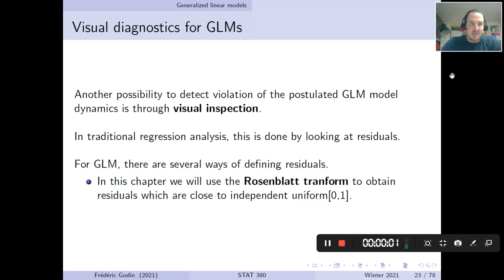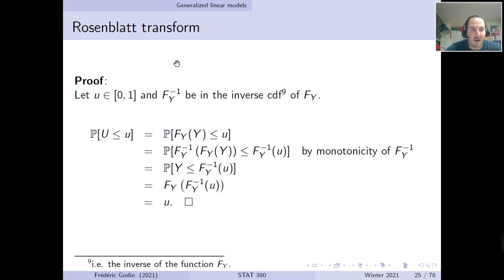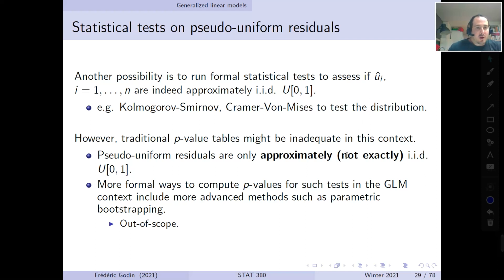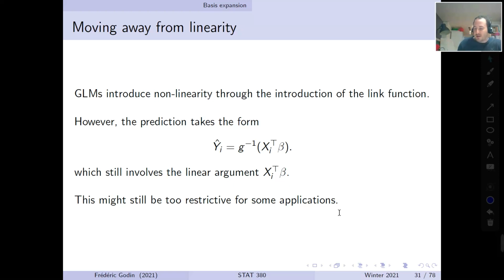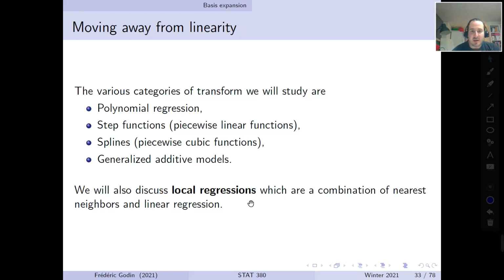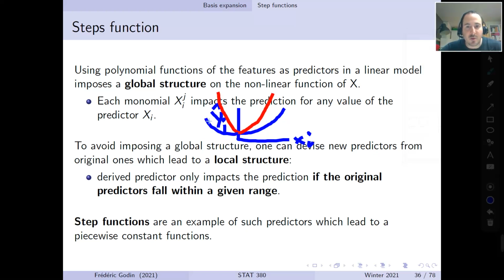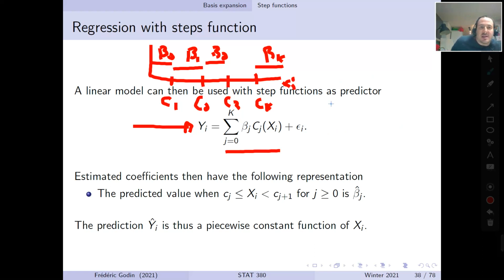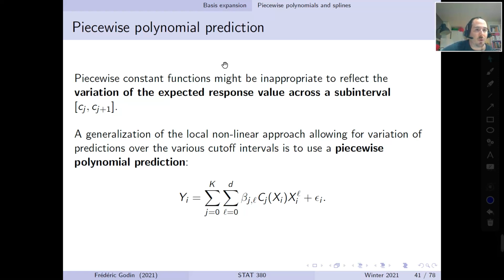SL Chapter 4 Part2 (Generalized Linear Models and non-linear regression models)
This lecture discusses goodness-of-fit diagnostics and predictions with GLMs, along with regressions with basis function transforms or local regressors producing non-linear regressions.